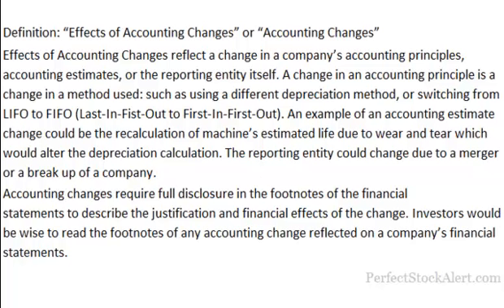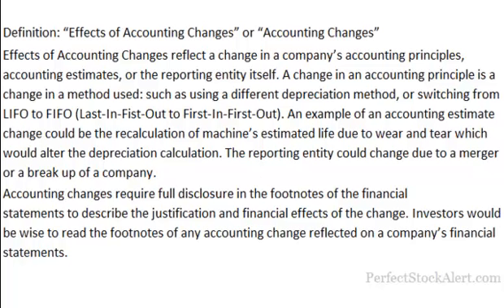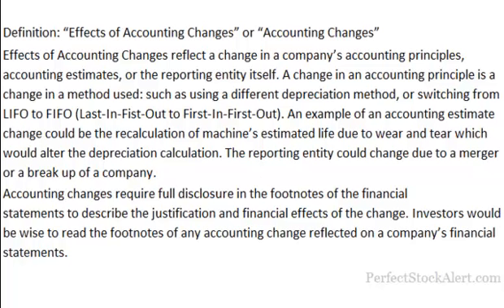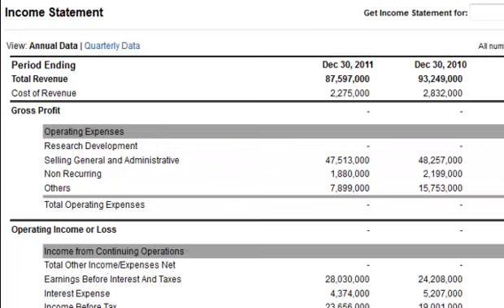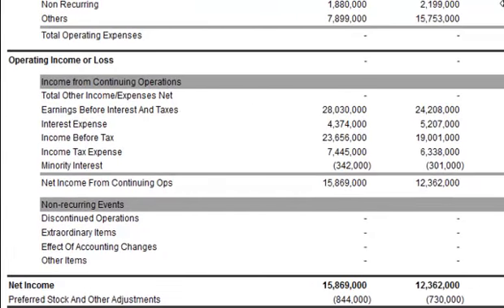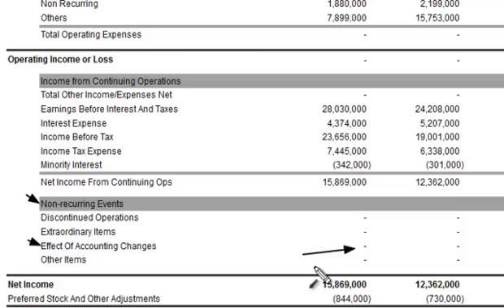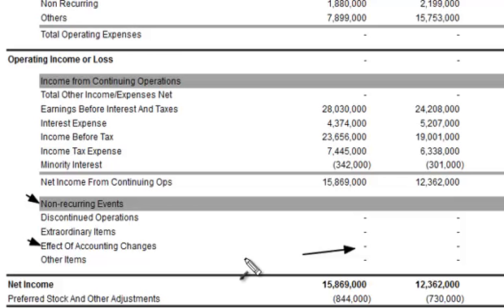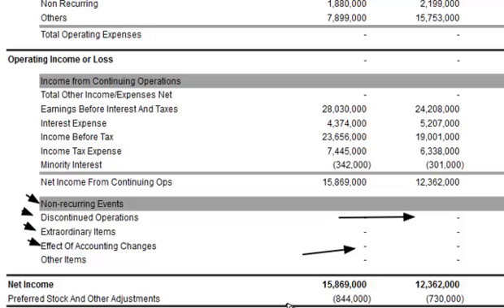Effects of Accounting Changes on the Income Statement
A video tutorial by PerfectStockAlert.com designed to teach investors everything they need to know about the Effects of Accounting Changes on the Income Statement.